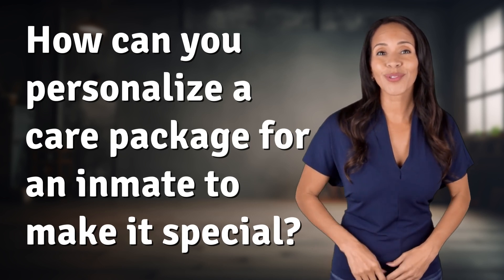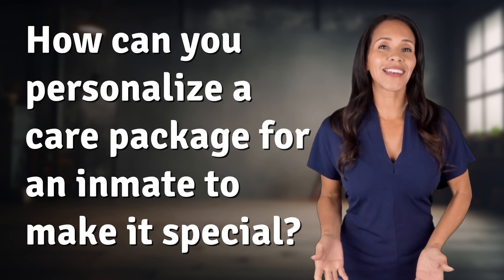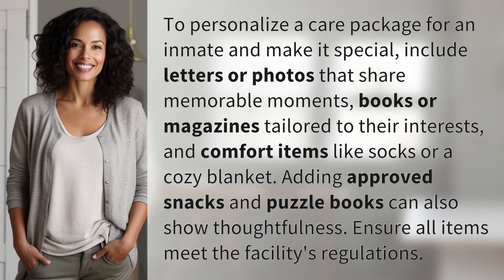How can you personalize a care package for an inmate to make it special?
Personalizing an Inmate Care Package: Make It Special! 👉 Inmate Care Package 👉 Learn how to personalize a care package for an inmate by including letters, photos, books, comfort items, snacks, and puzzle books tailored to their interests. Make their day special with thoughtful items that meet facility regulations.

Laura S. Harris (2024, July 12.) How can you personalize a care package for an inmate to make it special?
    🌐 AskAbout.video